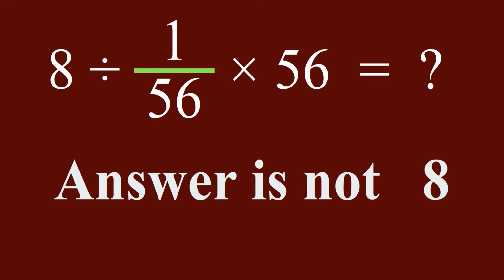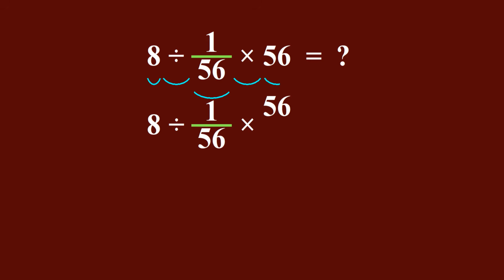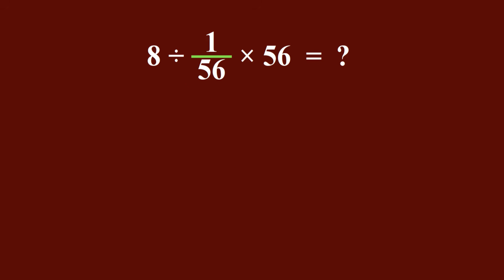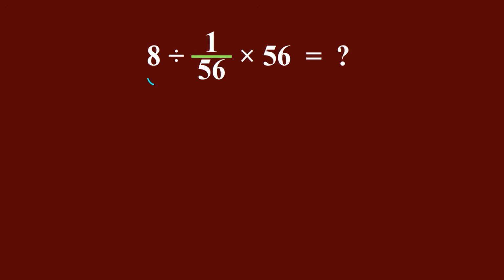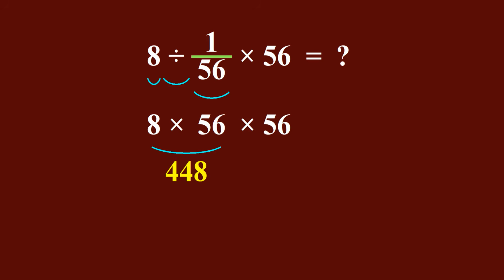Can you find the right logic here